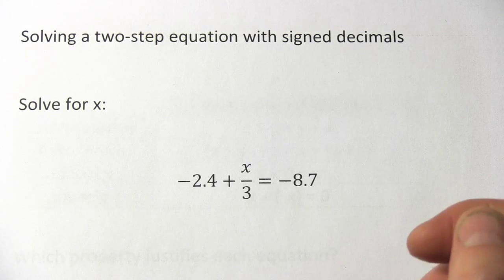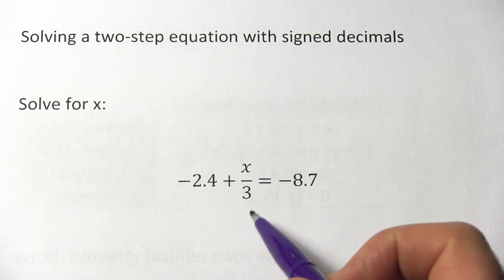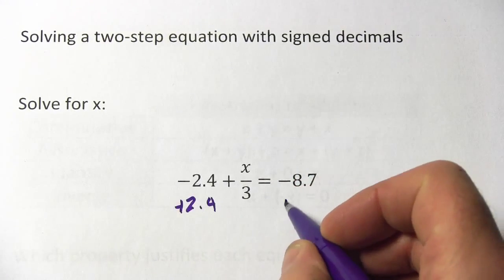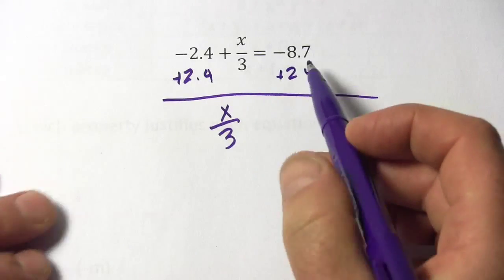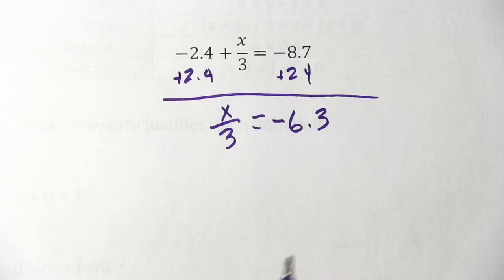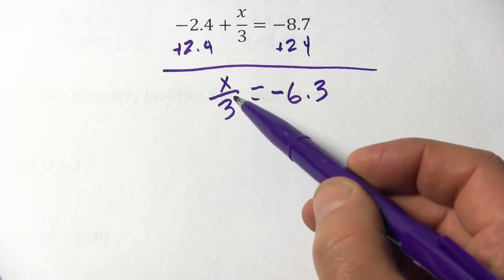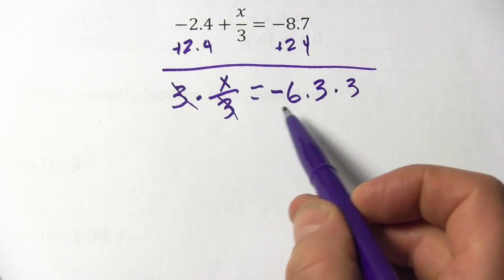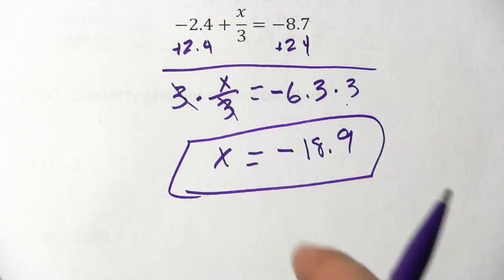Solving Two-Step Equations with Signed Decimals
How to solve two-step equations with signed decimals